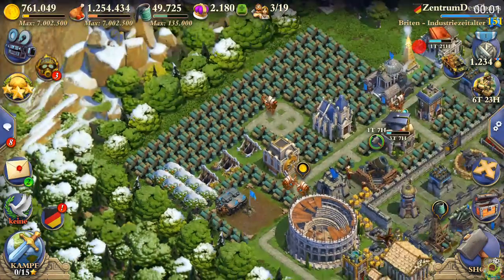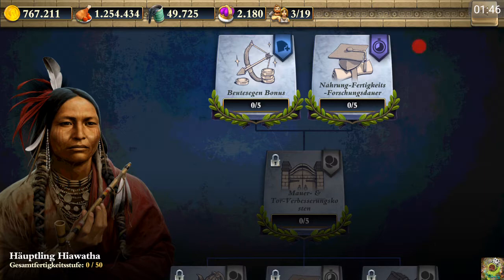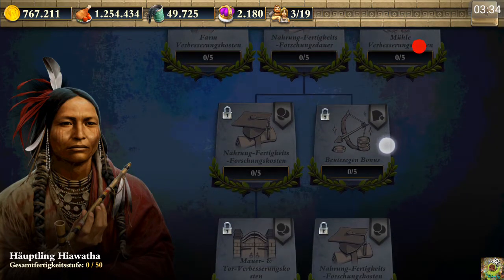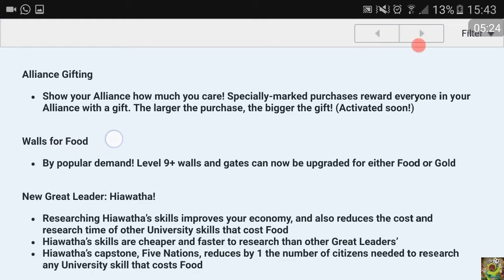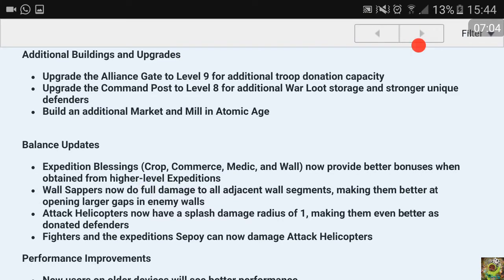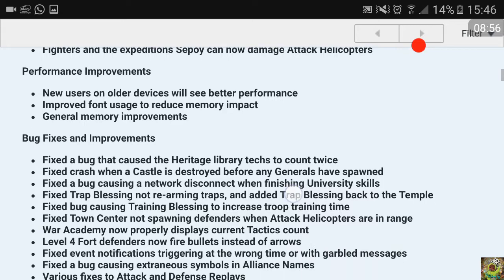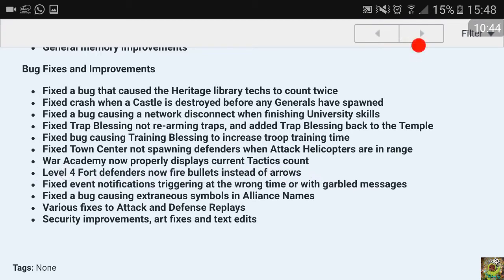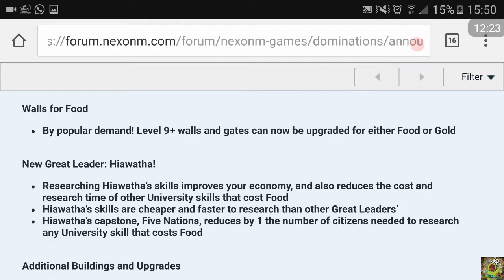#302. DomiNations - Update 5.1 "Let it snow"! Patch Notes and updates explained